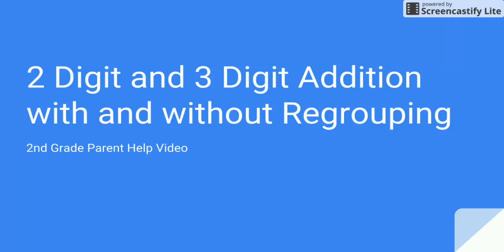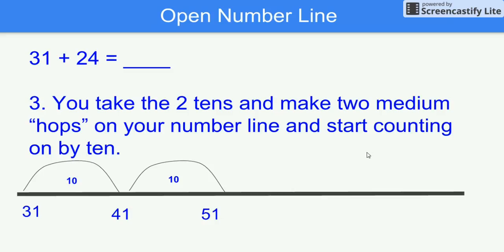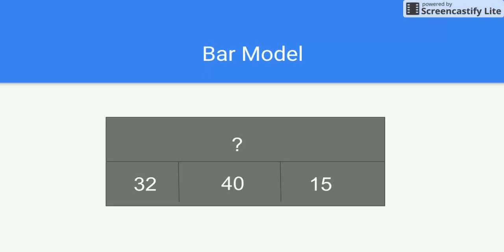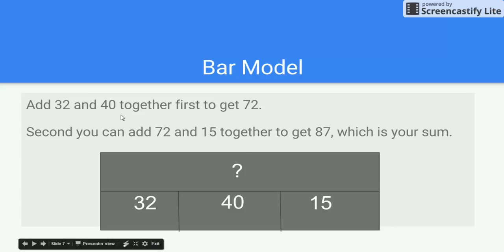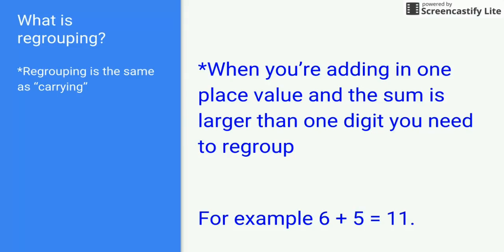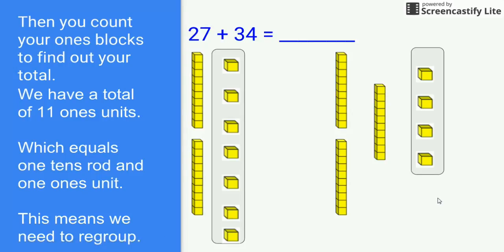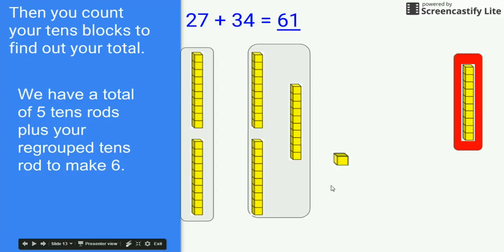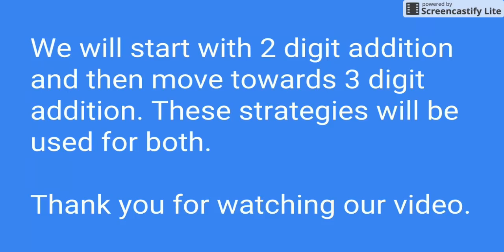2 Digit and 3 Digit Addition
Open Number Line
Bar Model
Regrouping